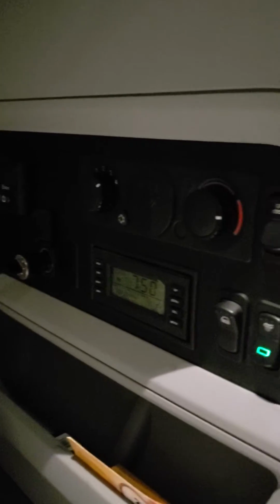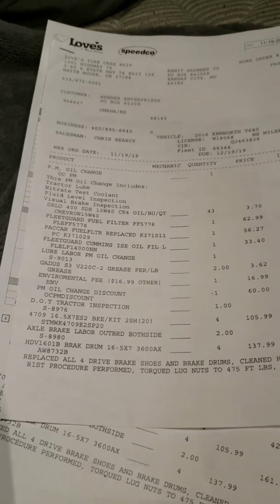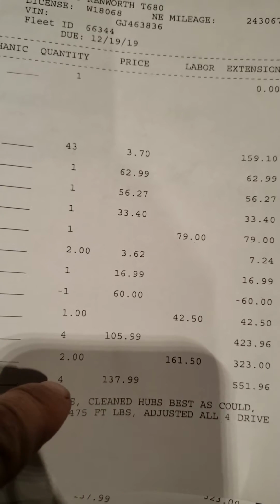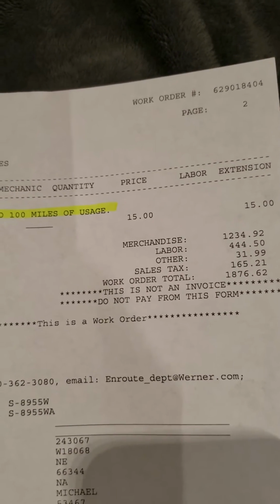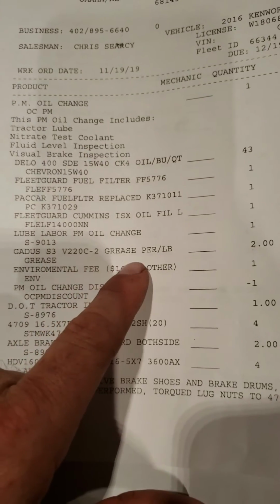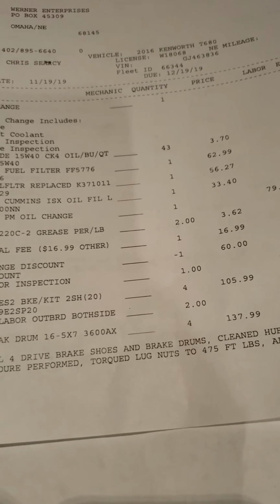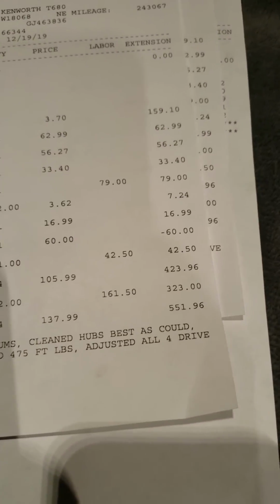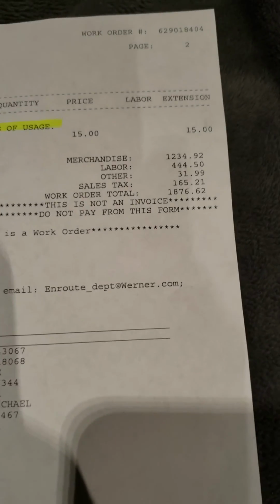Service work on my semi over veiw